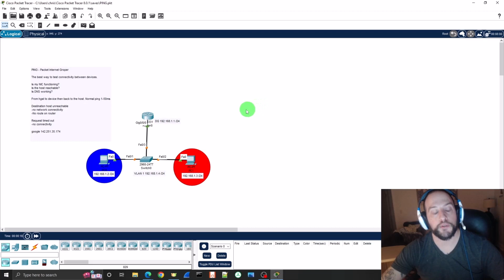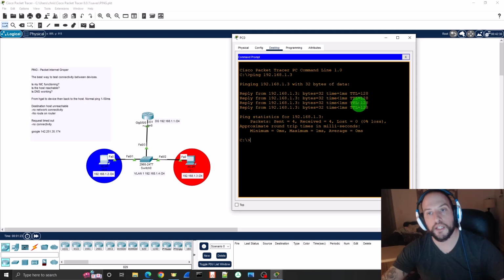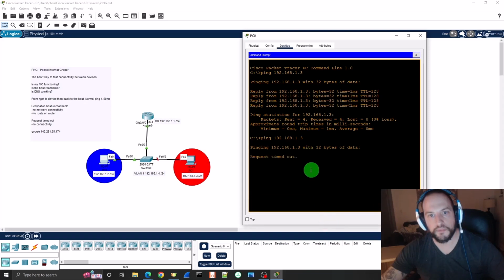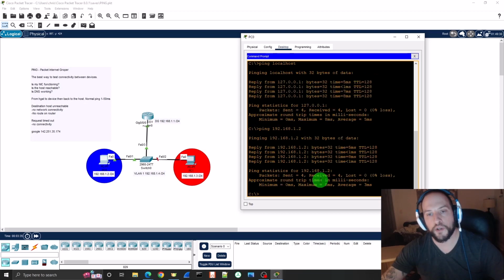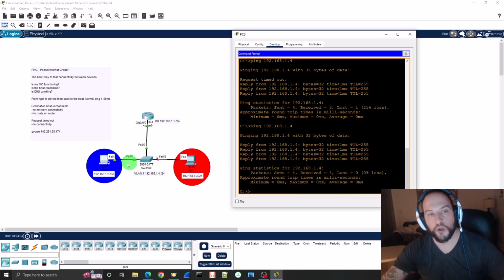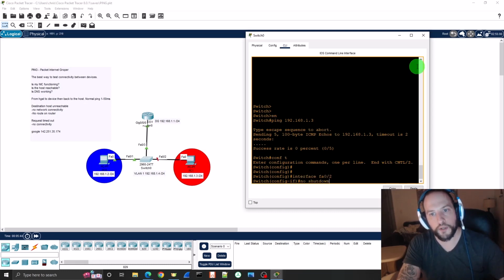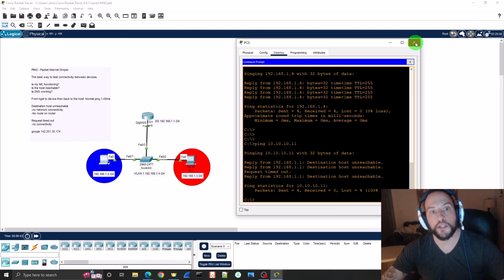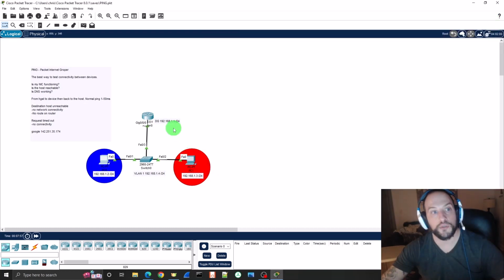Let's talk about Ping | How to troubleshoot network connectivity issues with Ping | IPvChris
What is Ping? | How to troubleshoot network connectivity issues with Ping | IPvChris